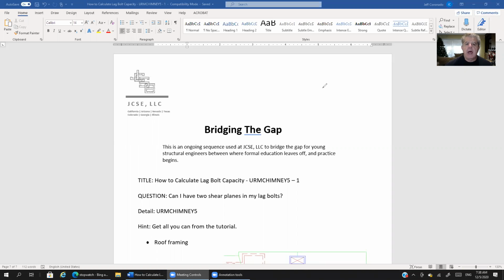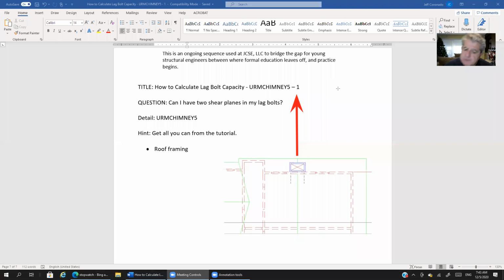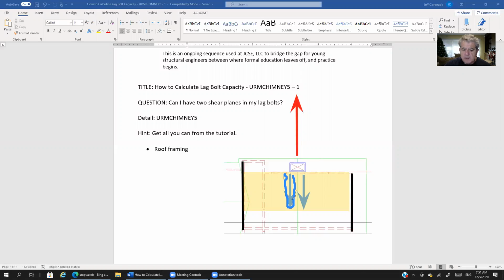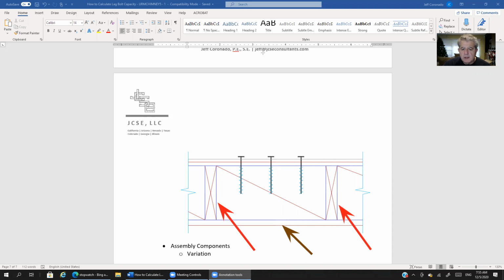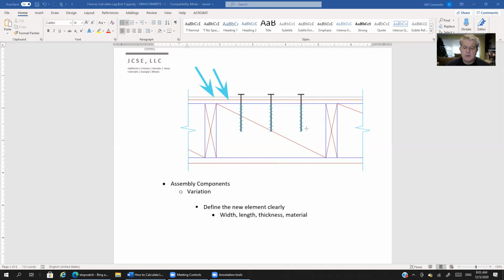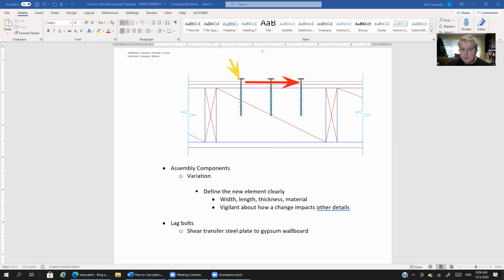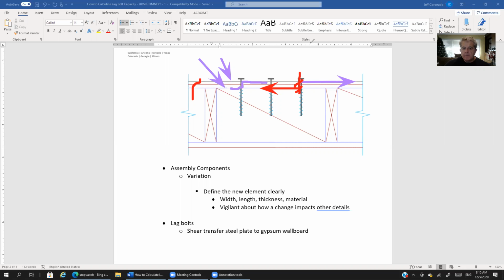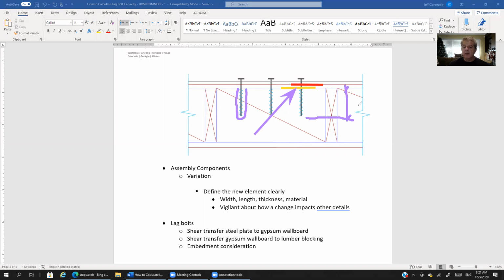How to Calculate Lag Bolt Capacity URMCHIMNEY5 – 1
Learn how to determine the capacity of a lag bolt with two planes of shear.